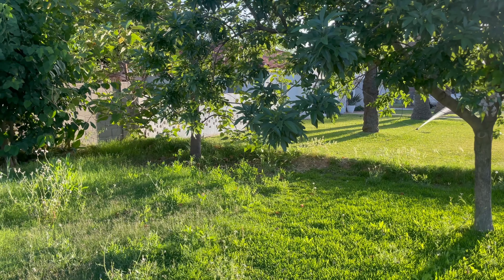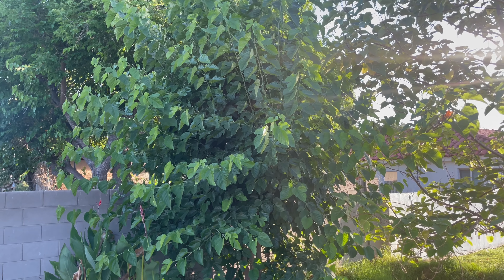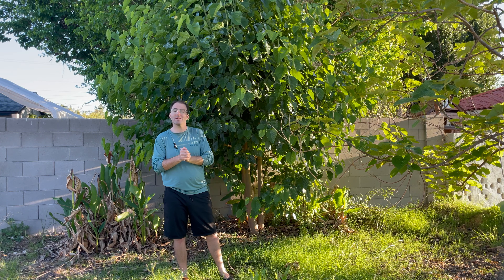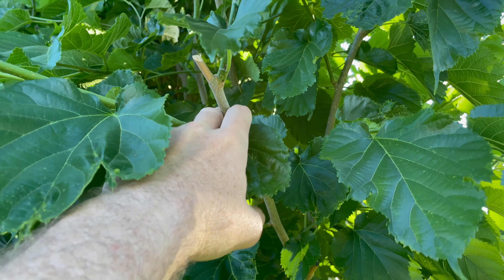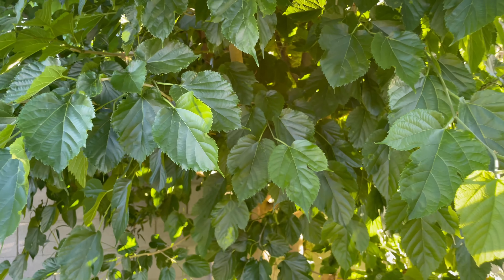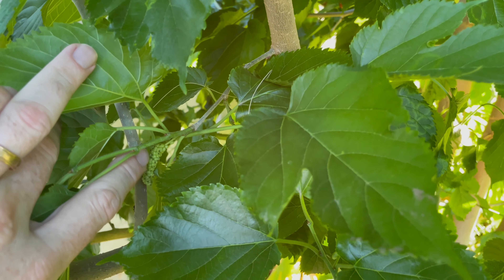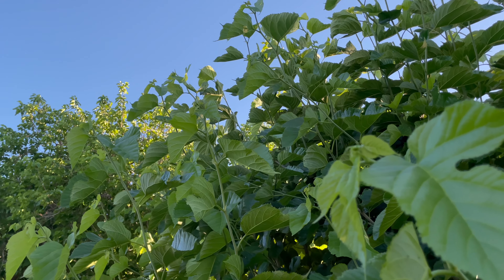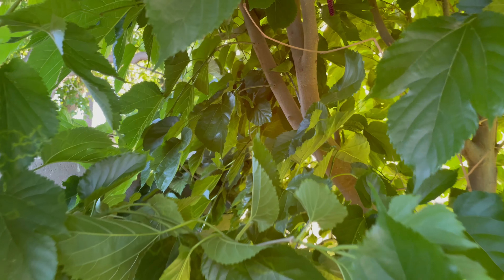Pakistan Mulberry ABUNDANCE!! Our DELICIOUS First Harvest in Phoenix, AZ!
It's finally happening! Our very first Pakistan Mulberry harvest has begun in The Green Yard. It has been a long 3.5 year wait for our first Mulberries to be produced from our tree. They are a delicious, long, berry that is reminiscent of an elongated black berry with a much sweeter, almost grape like taste. They are absolutely delicious and easily one of my favorite fruits we've harvested so far in The Green Yard. One of the best parts about Mulberry Trees and part of the reason they are known as "The King of the fruit trees" is because of their bountiful harvests. This tree alone, in it's first year of production, has yielded well over 50 if not closer to 100 Mulberries. One of the drawbacks to these trees is that, no matter how hard I tried, there was no way that I was able to harvest all of the berries it produced. Many were eaten by birds or fell off the tree and onto the ground. The other reason that Mulberry Trees are known  as the king is that they grow very well here in the Phoenix area. They can tolerate our soil PH and require little amendments once established. I choose to add some agricultural sulfur to the tree even though that is not required. I also feed this tree once a month with fish emulsion, although it would probably grow just fine without it.